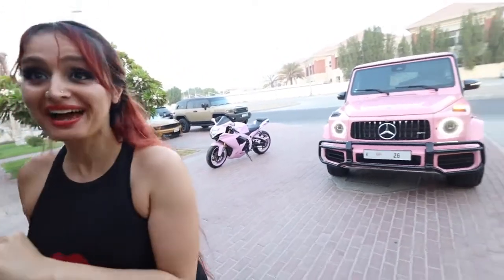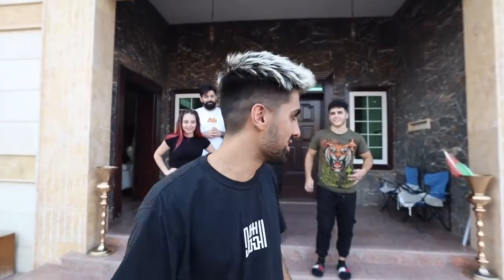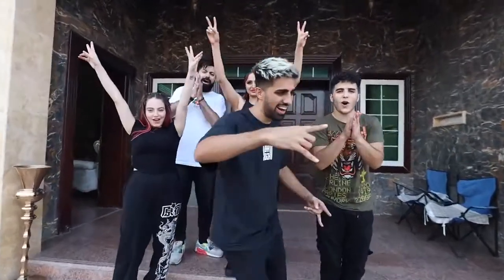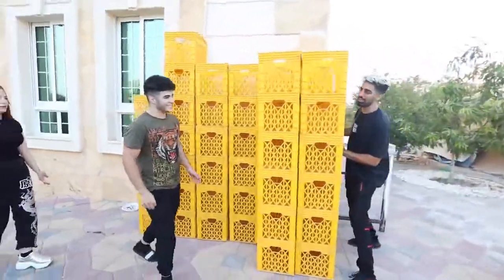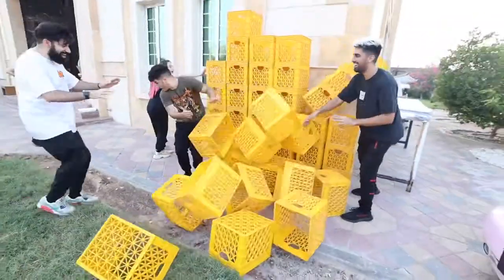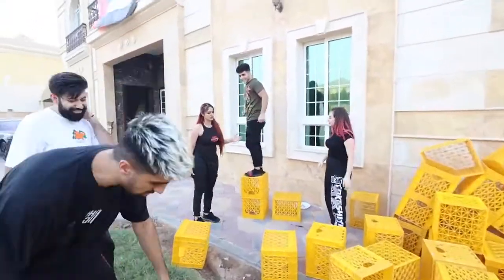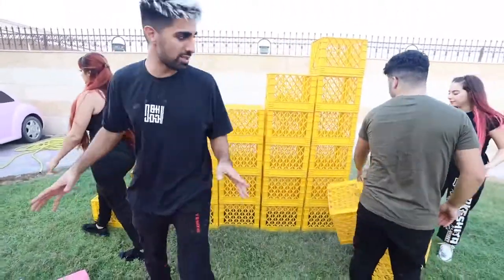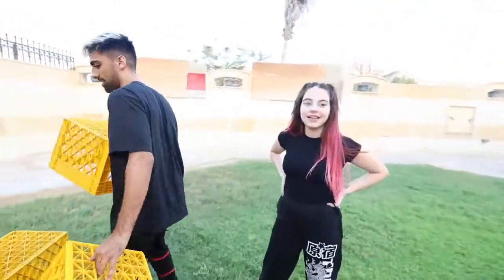LANA'S NEW SURPRISE !! * MO VLOGS FANPAGE*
I live in Dubai.
On my youtube Channel i am a vlogger. (Dubai youtuber)

What do i use to record and make my videos :
I have a few camera's ...
The one I use the most is the canon g7x
I also have a canon 70d and some go pros.
I use iMovie and final cut pro x to edit my vlogs.

mo vlogs fanpage
Mo vlogs
mo vlogs arabic
mo vlogs songs
mo vlogs 6ix9ine
mo vlogs dad
mo vlogs music
mo vlogs prank
mo vlogs cars
mo vlogs house tour
mo vlogs first video
Mo vlogs sister
Mo vlogs mustang
Mo Vlogs sister
Mo vlogs dream car
Mo vlogs india
Mo vlogs lifestyle
Mo vlogs birthday
Mo vlogs friends
Mo vlogs tour
Mo vlogs wife
Mo vlogs girlfriend
Lana rose
Lana rose lifestyle